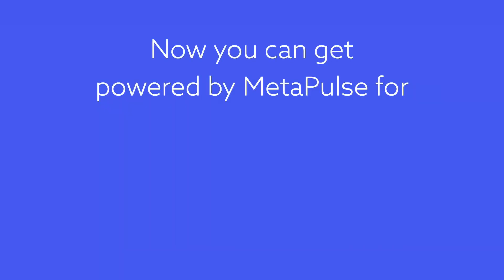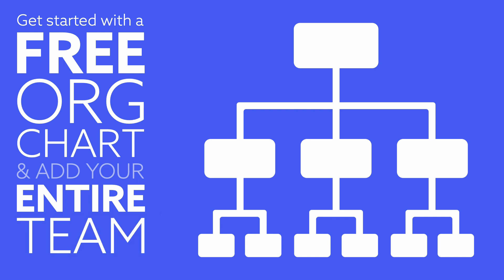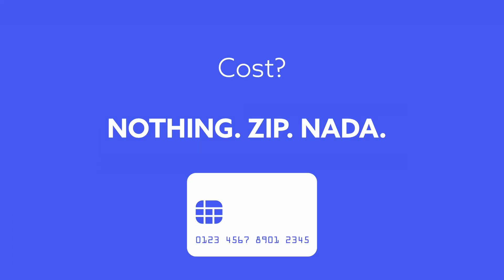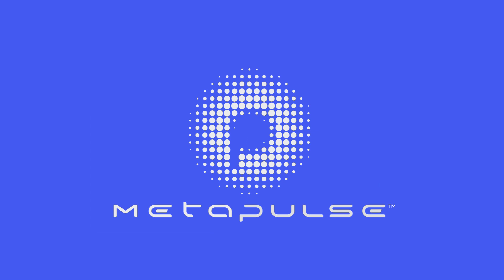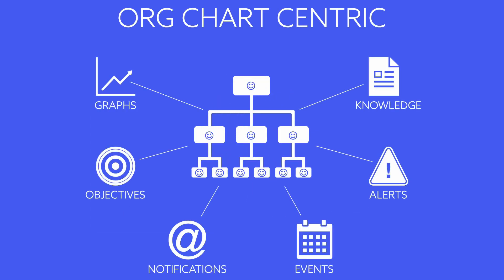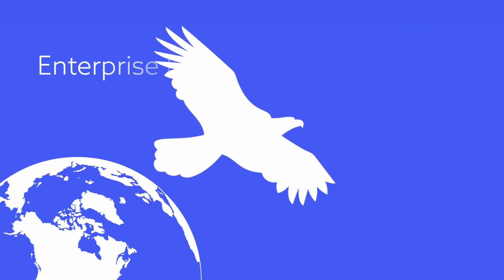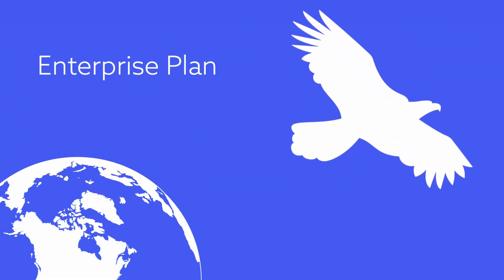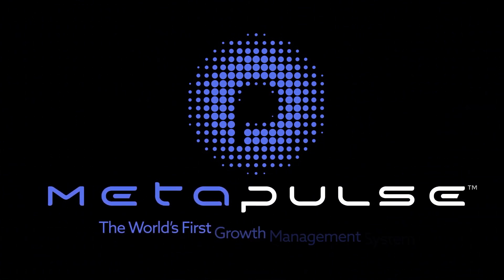Get Powered By Metapulse for FREE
Get started with a free org chart and add your entire team.